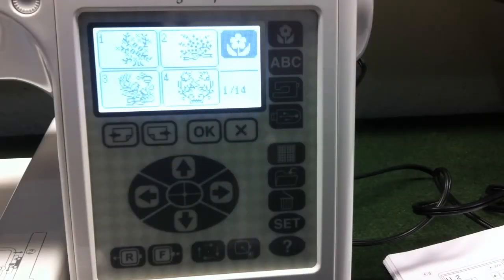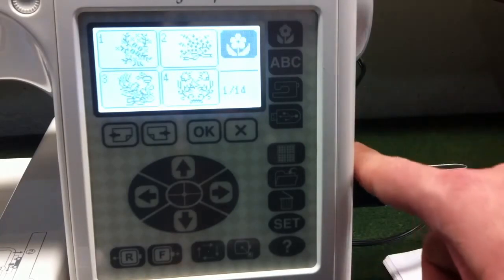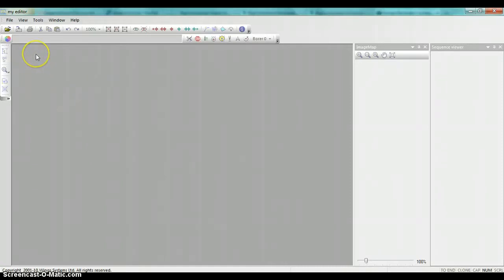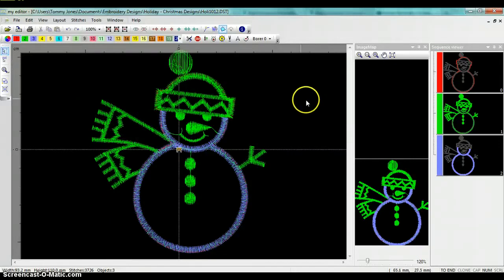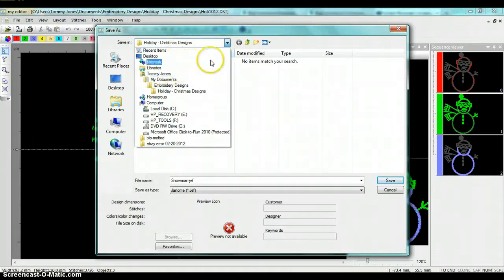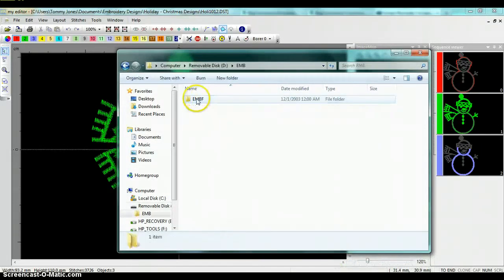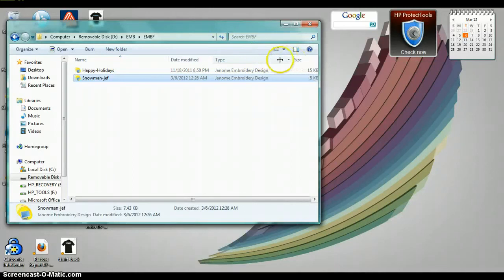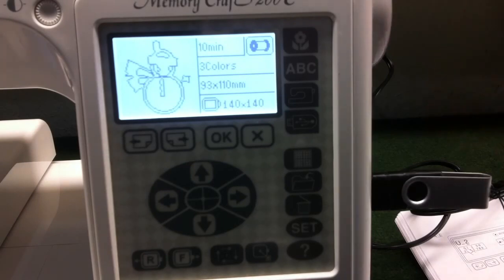How to convert and transfer designs to Janome 200e Embroidery Machine using MyEditor Software